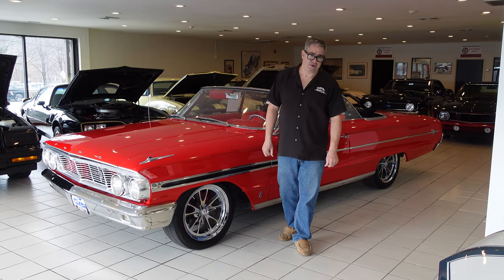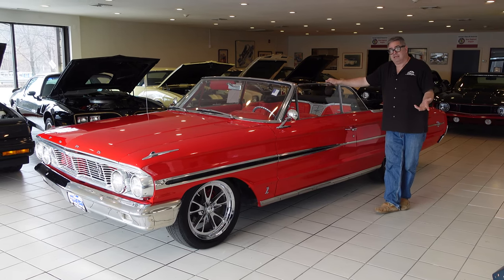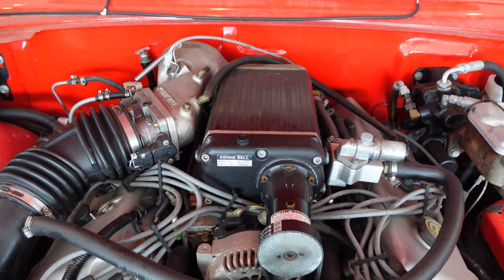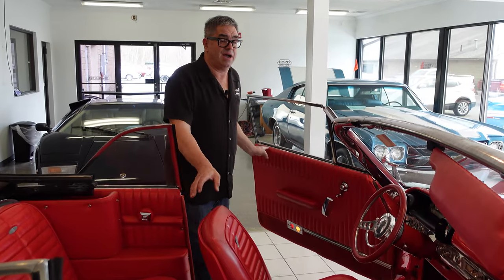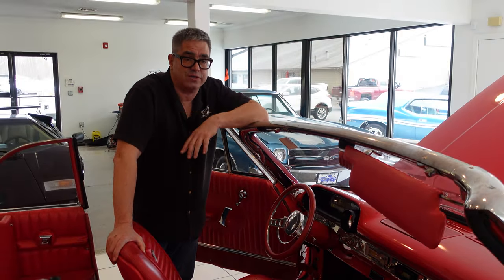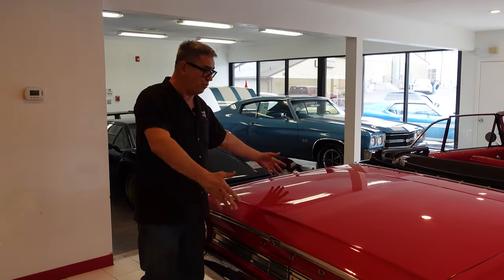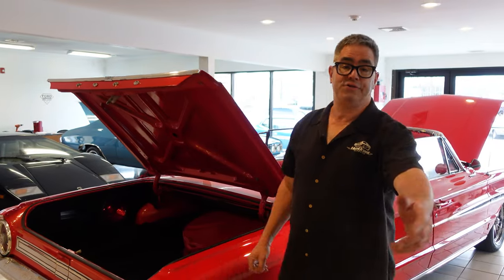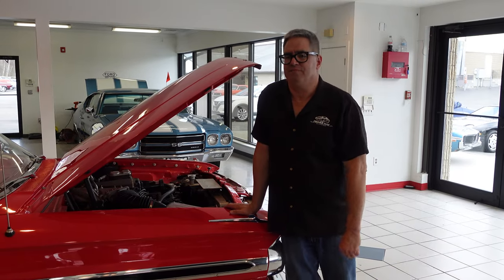1964 Ford Galaxie 500 XL Walkaround with Steve Magnante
Each vehicle in our amazing 70 car inventory is hand-picked and inspected by Nick or Dan with zero exceptions. Shiny paint and a detailed engine bays are not always a quality vehicle. Our amazing service facility and staff make every day possible here at high octane. We truly strive to deliver a quality product and an unforgettable experience. Buy your dream ride today and join the high-octane classics family! We have financing options available up to 144 months. We also offer global shipping options.